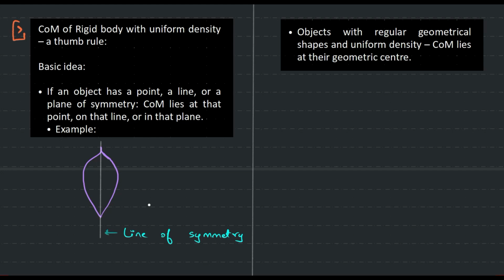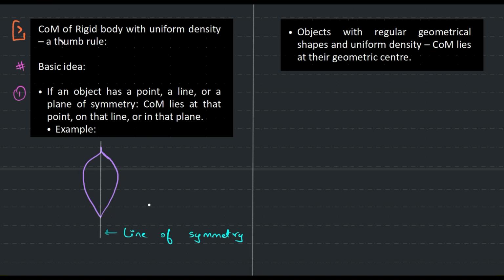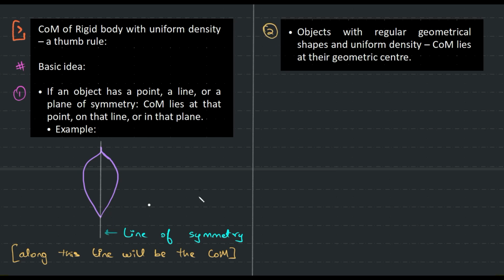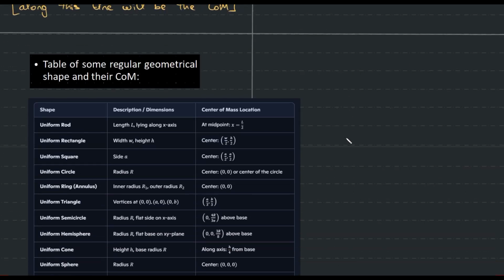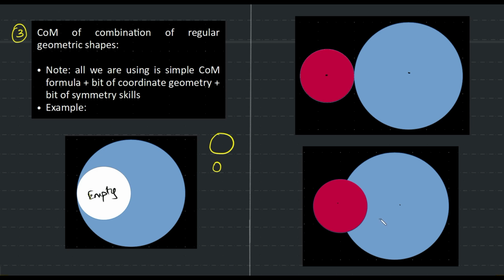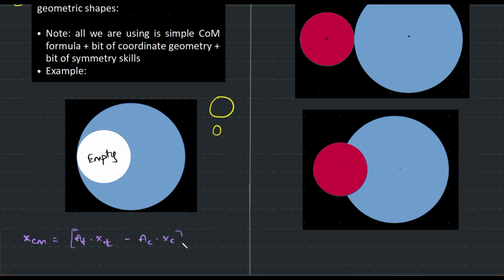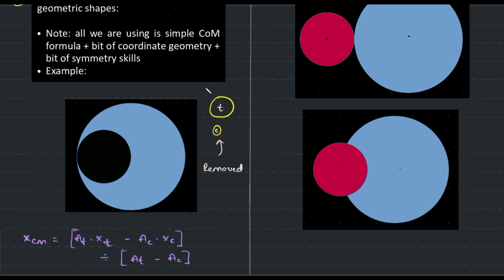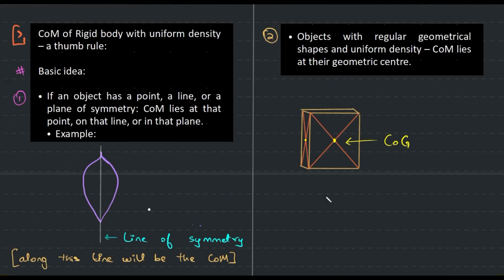01 F1 I1 CoM of Uniform Density